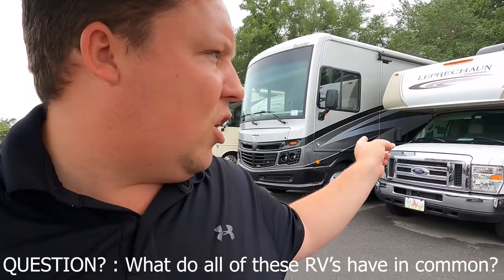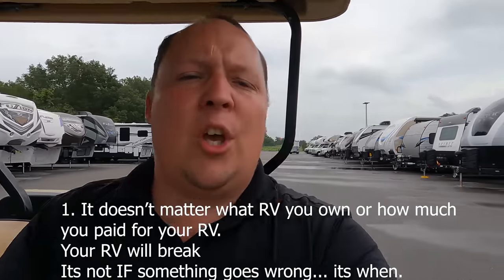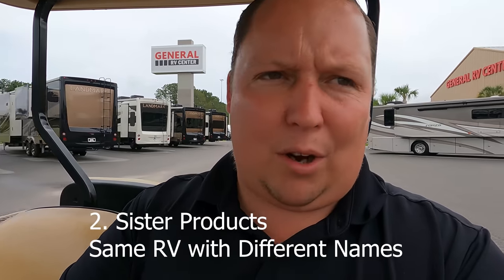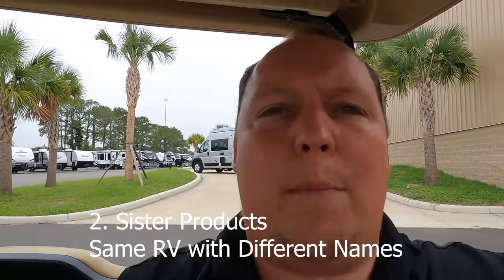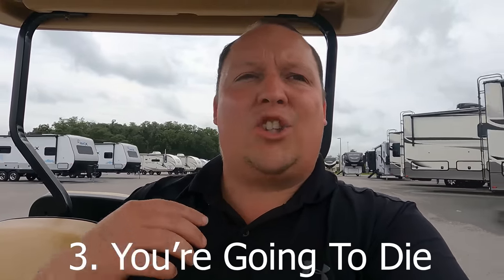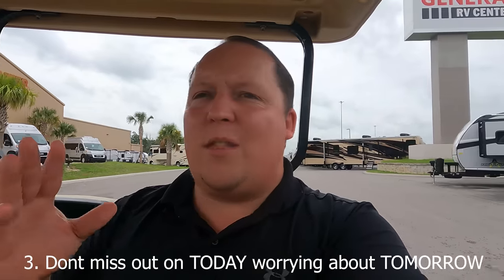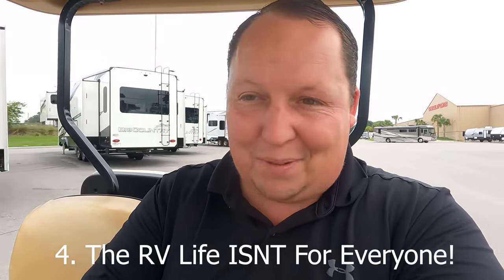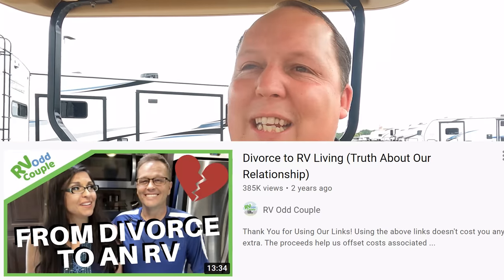5 Things a RV Salesman Wont Tell You!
Hey Everyone I am going crazy and telling everyone 5 Things that you will NEVER hear another RV Salesman will tell you!

Chapters
0:00 5 Things a RV Salesman wont tell you
0:30 Your RV Will Have Issues
2:18 Subscribe to Andrew Steele
2:35 RV Sister Products
6:50 YOU ARE GOING TO DIE
12:50 RV Life is NOT for everyone
14:52 RV's Are Not Designed To Be Lived In!